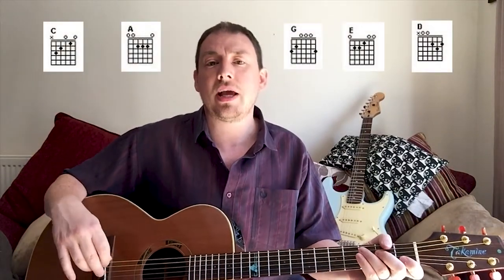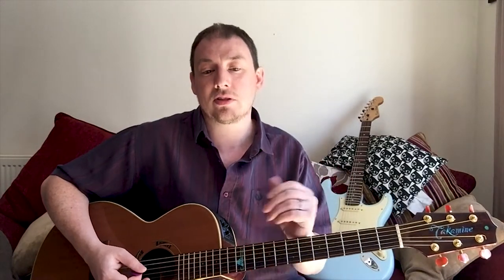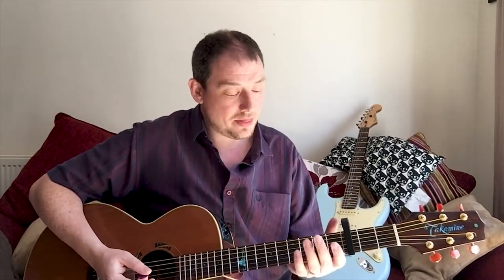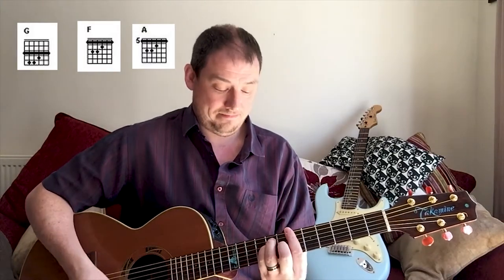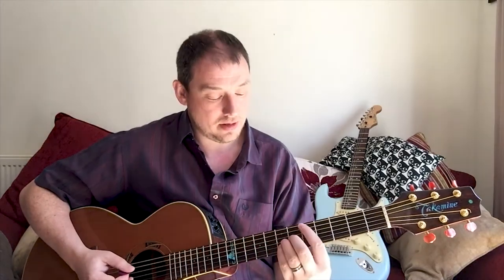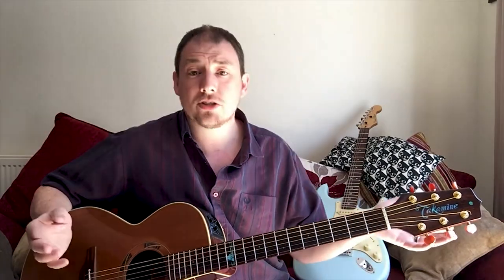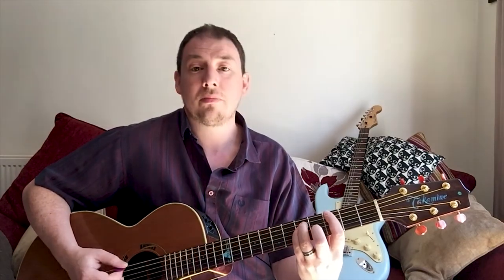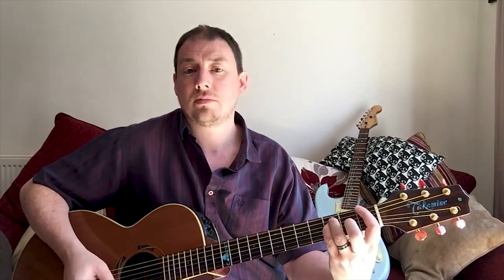Beginner guitar lesson: Chords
Chords explained for beginners, particularly which ones you need to learn; how barre chords work and what power chords are. This was in direct reply to a question left on one of my videos.

While my studio and video set are tore down ready for a house move, I'm making a series of short videos, talking about the tips I've learnt that I wish I learnt sooner and I wish I could go back and tell my younger self.

My regular lessons will be resumed as soon as my house move goes though. In the mean time I hope you find this useful.

Album available as mail order CDs and downloads from all the usual download stores